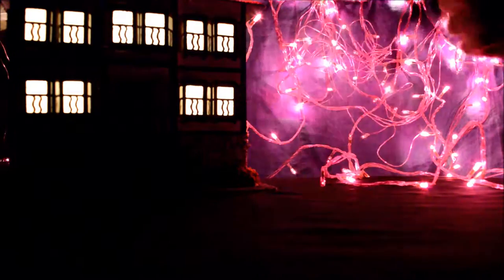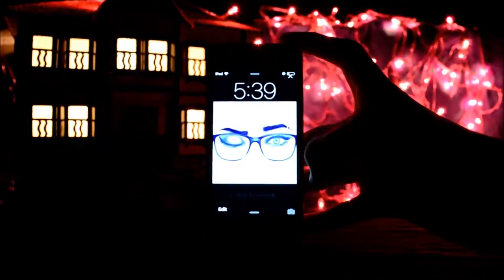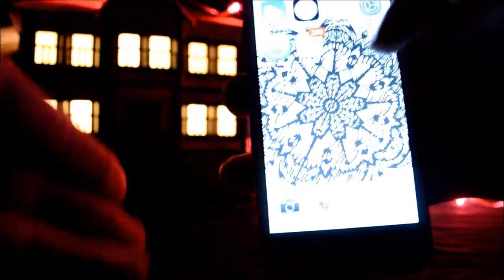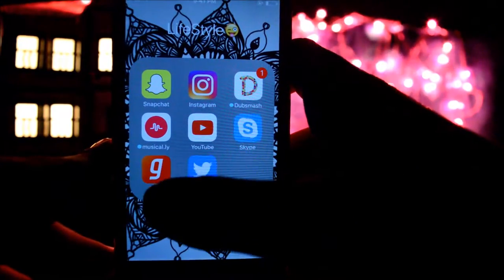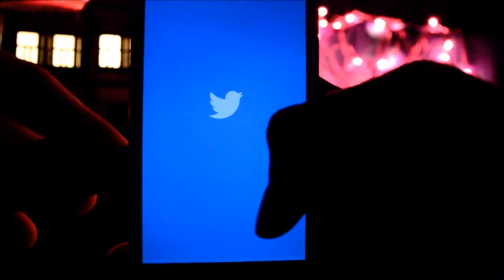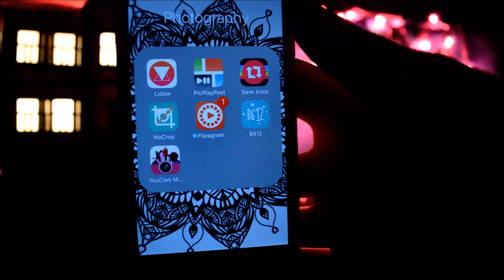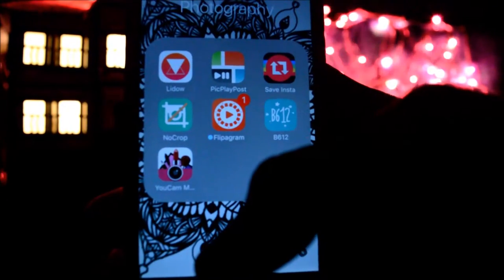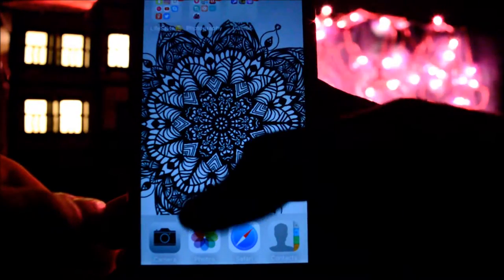WHAT'S ON MY IPOD???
NEW VIDEO yahuuuu hope you people will like it and If you people like it dont't forget to give it a big thumbs up ...